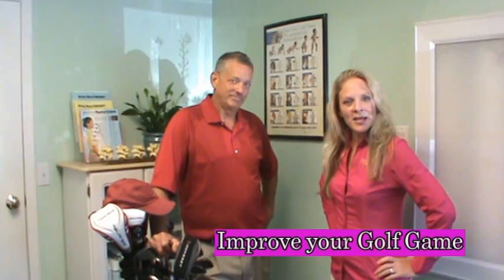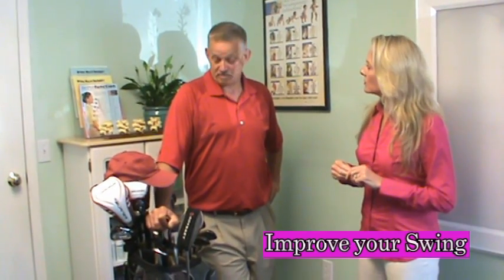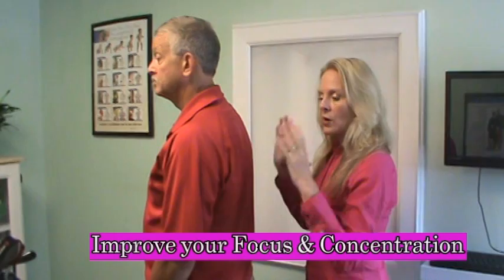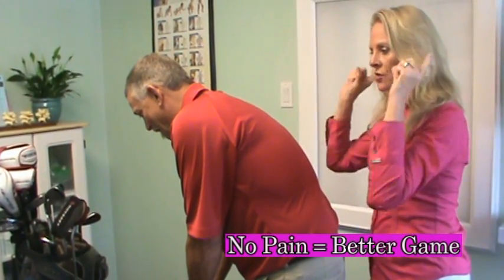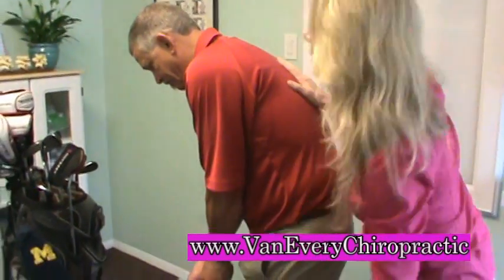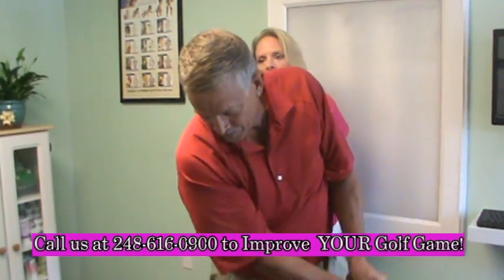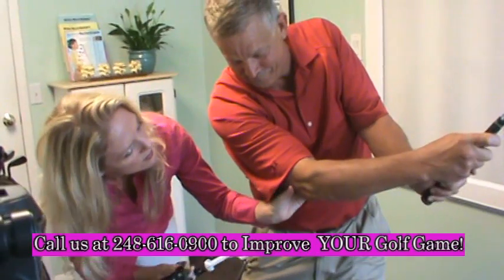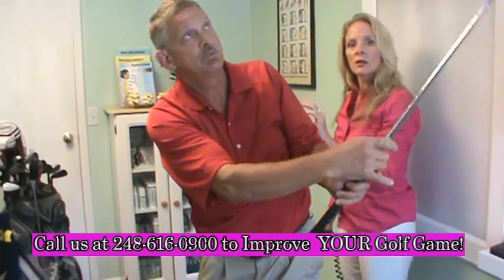Improve Golf Game with KST Chiropractic adjustment at Van Every in Royal Oak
Improve your golf game with an KST Chiropractic adjustment. Improves your range of motion, swing, focus and concentration. No pain = Better Golf game! This works with all other sports as well! If you feel great, you will play great!

At Van Every Family Chiropractic Center we provide chiropractic care for the entire family including children, babies, pregnant women, and the elderly. We strive to educate our patients and community on how to live healthier lives. In our office we accomplish this goal by using a chiropractic adjusting technique called Koren Specific Technique, or KST. This revolutionary chiropractic technique is probably unlike any treatment you may have experienced in another office. It is very different than manual adjusting, because there is no cracking, popping or twisting. Most chiropractic adjustments, in fact, will be done with the patient standing up. We use a chiropractic tool called the Arthrostim to tap the bone into place, instead of using our hands to manually adjust. This tool allows us to easily and comfortably adjust any bone, including your cranial bones. An overwhelming amount of our patients have had amazing results with the KST technique, including many who have not responded to being manually adjusted or have come to our office because they have "tried everything else" without success. KST is very gentle, but very powerful. We have had great success in helping the body heal from many issues. Chiropractic care using the Koren Specific Technique can help Headaches, TMJ dysfunction, head, neck pain, shoulder, arm pain, numbness & tingling, sinus trouble, Carpal Tunnel Syndrome, asthma, indigestion, ADHD, colic, menstrual difficulties, pregnancy-related pain, car accident injuries, whiplash, muscle pain, back pain, sciatic pain, hip pain, knee pain, ankle pain, foot pain, ear infections, growing pains, bed wetting, stress, anxiety, infertility and so much more. We are confident that your experience in our office will be like no other. Everything in our chiropractic clinic is designed for your success; we have a very comfortable office, friendly staff that know our patients by name, an awesome jungle room for children, babies, and infants, progressive and caring Chiropractors that are receptive to each patients' individual needs, a state-of-the-art spinal Thermo-scan to objectively measure your progress, and we utilize a breakthrough chiropractic adjusting technique, called Koren Specific Technique, or KST. Van Every Family Chiropractic Center was established in 1998 by Dr. Anna Saylor.